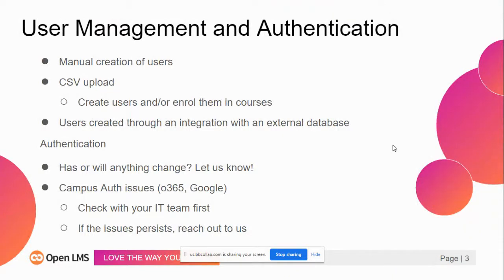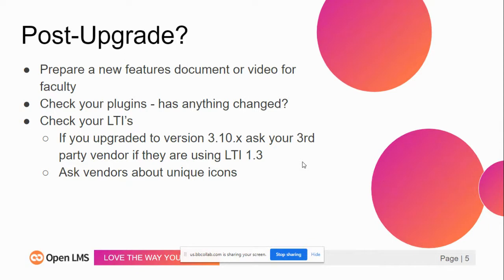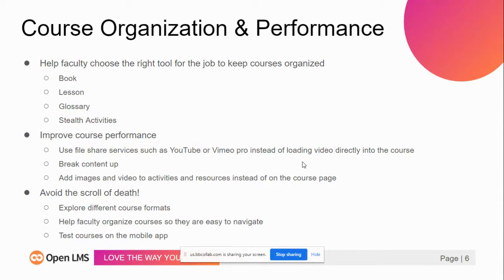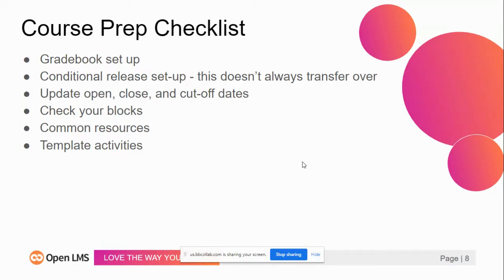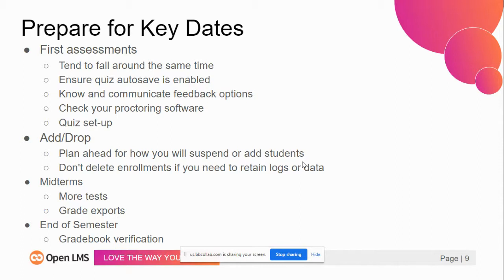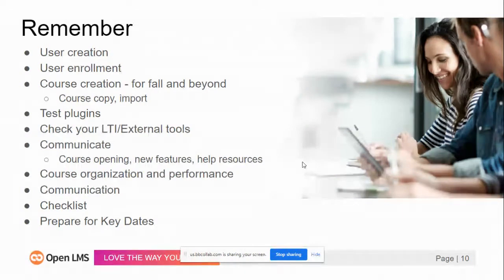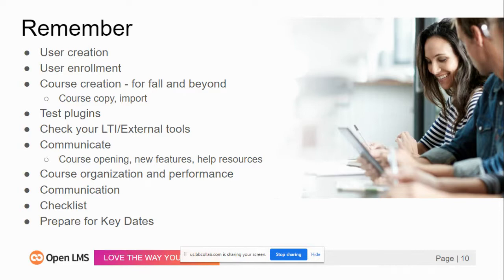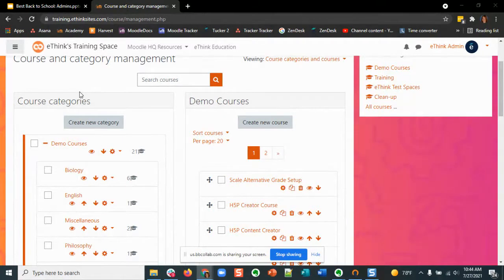Back to School 2021 Admin Session 7.27.21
Amy Tessitore, Senior Manager of Education & Engagement, explores what LMS admins should be focusing on for back to school. Any questions about this session?